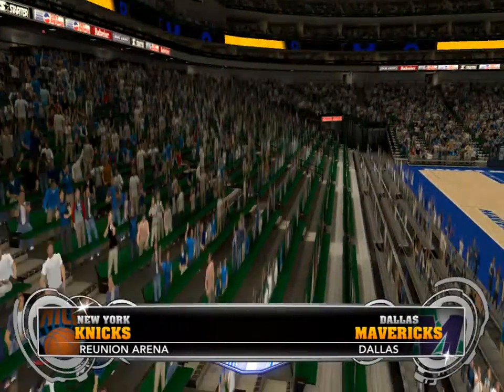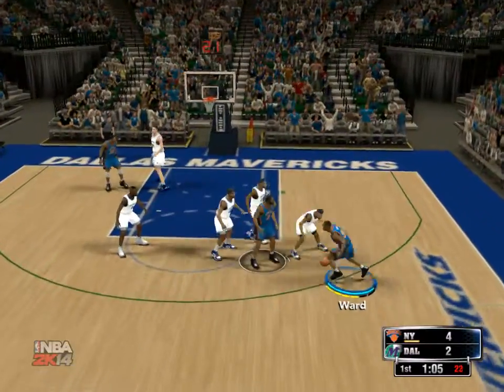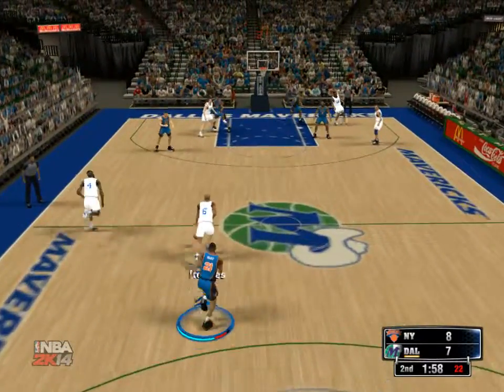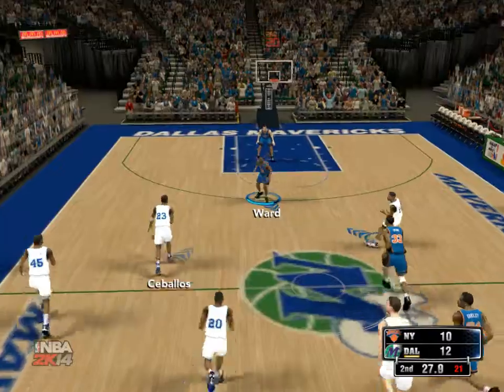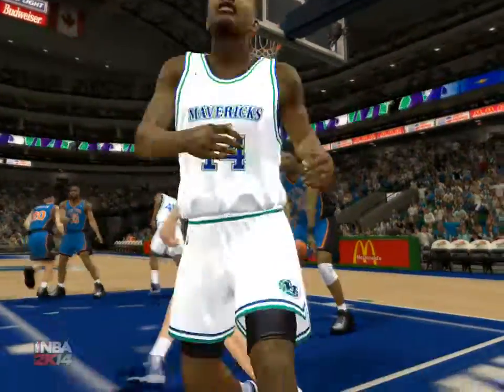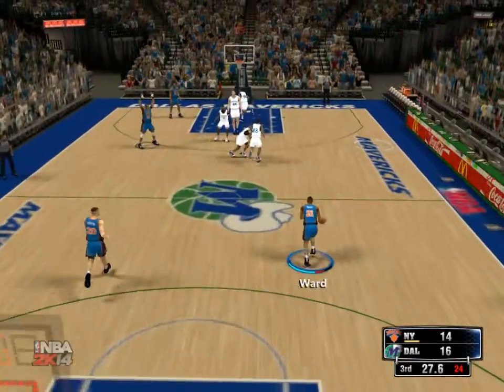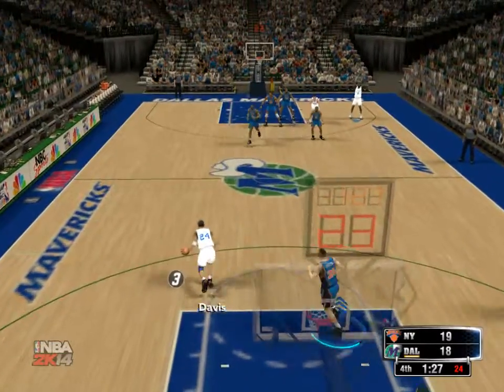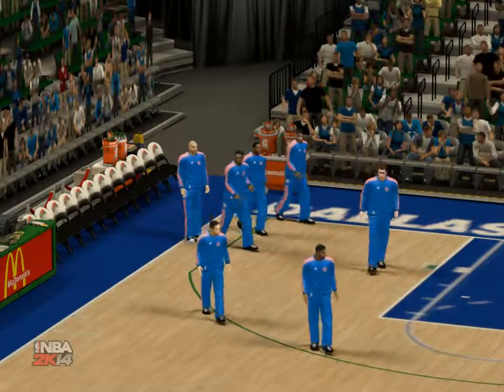NEW YORK KNICKS-DALLAS MAVERICKS 90s NBA 2k14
An NBA game between the New York Knicks and the Dallas Mavericks.
Diff:pro
I you want you can request any nba match(in comments below) in nba 2k14.